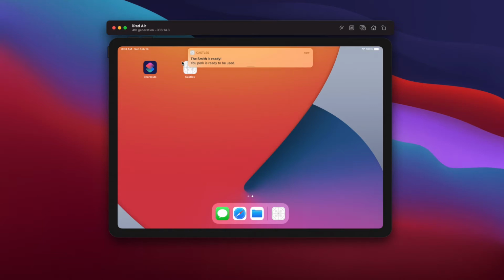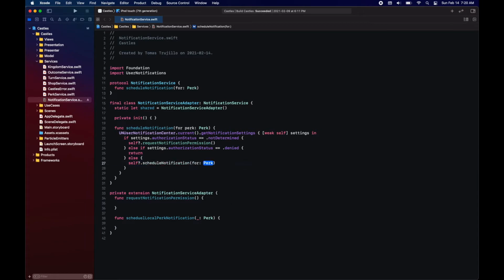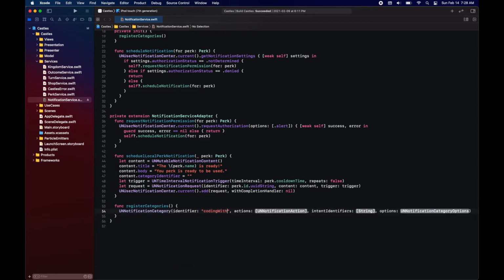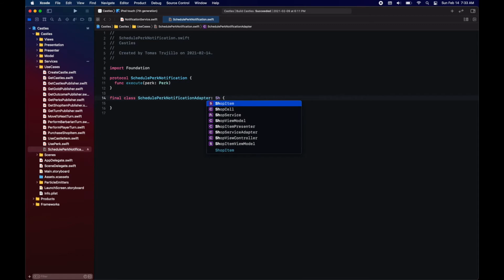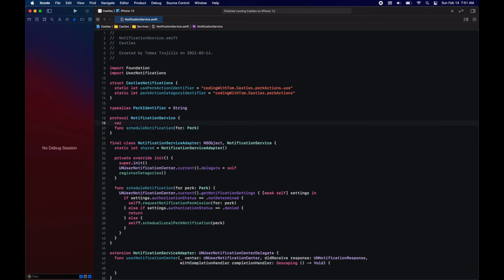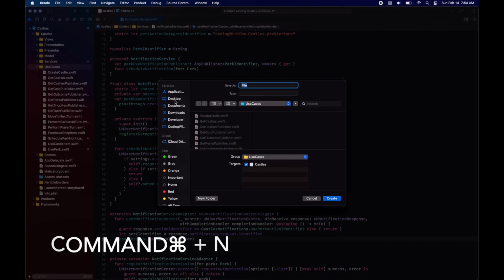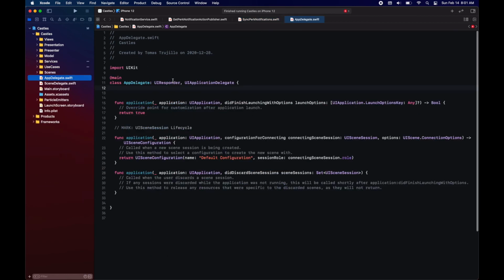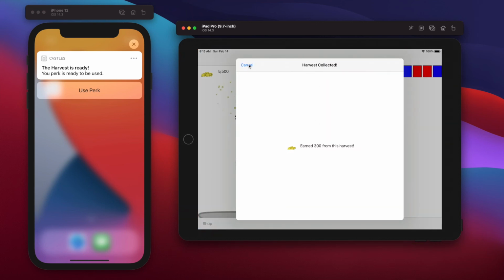Scheduling Local Notifications with Actions - Castles Part 5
Perks were previously added with a cooldown time. Now, when the Perk is ready, a local notification will be fired. Additionally, the user will have an action to use the perk directly from the notification.

Chapters:
0:00 Adding Actions to Local Notifications
0:20 NotificationService
3:26 UsePerk NotificationCategory
4:37 Schedule Perk Notification UseCase
6:06 Responding to Actions on Notifications
8:34 Syncing with the Model